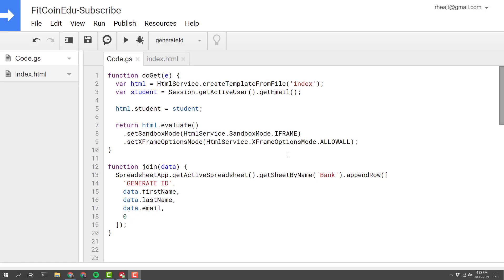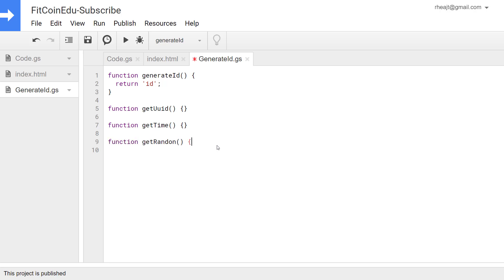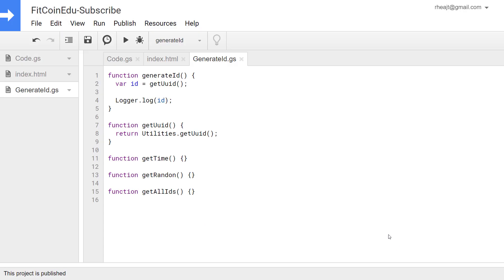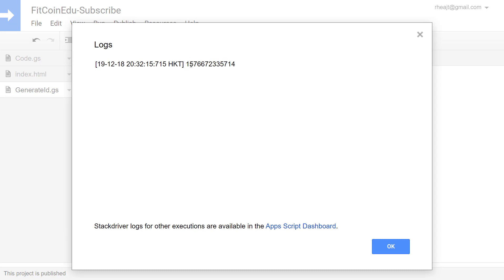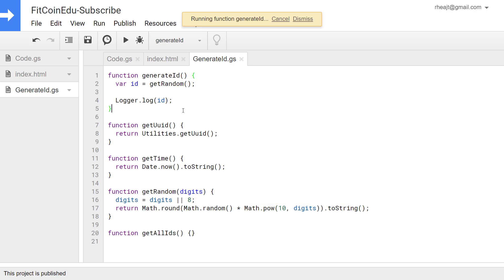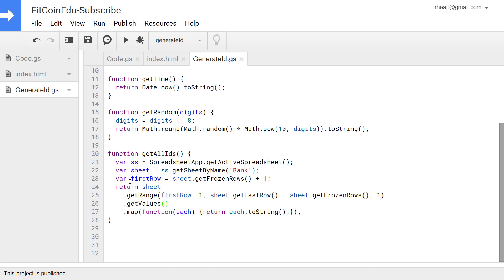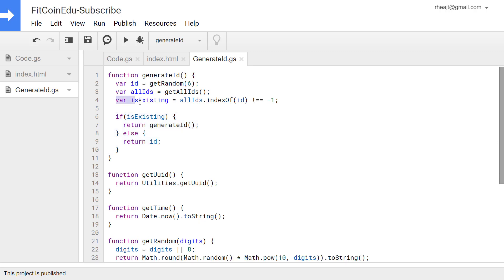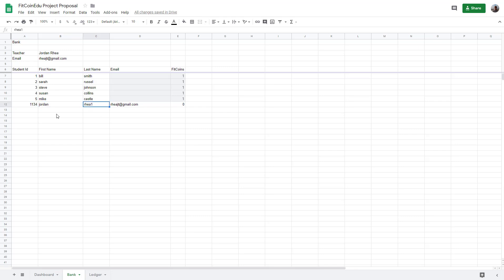Generate a Unique ID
Write a few lines of code to generate unique IDs for rows in a spreadsheet.